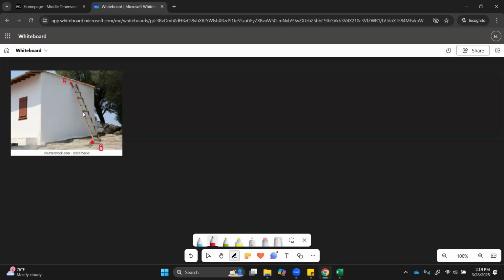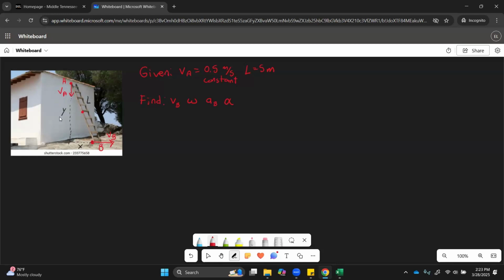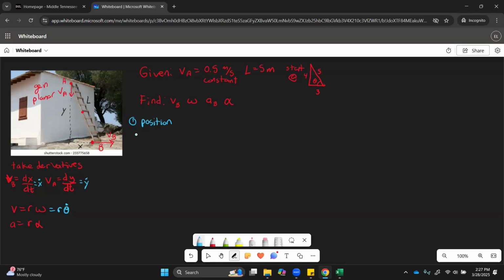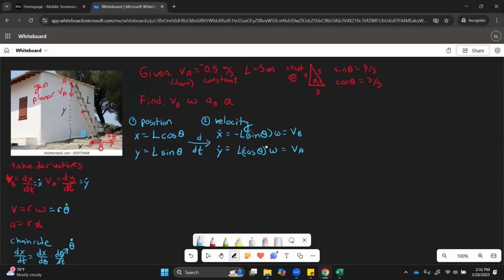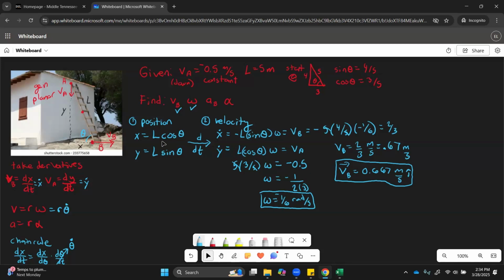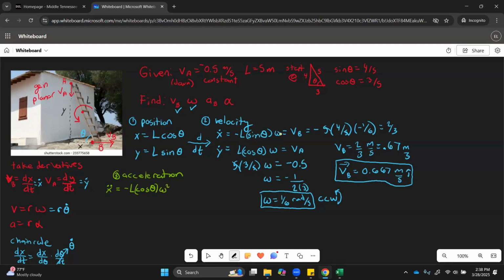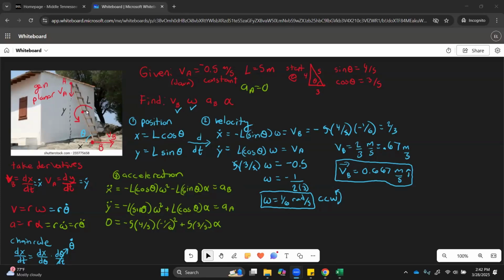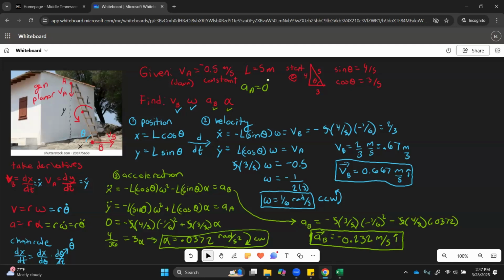Ladder Kinematics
Rigid body kinematics example of a ladder sliding away from a wall.  Given initial velocity of the point touching the wall, find linear and angular velocity and acceleration of the ladder as a whole and the end on the floor.
00:00  Intro
06:20  Position
07:23  Velocity
14:48  Acceleration